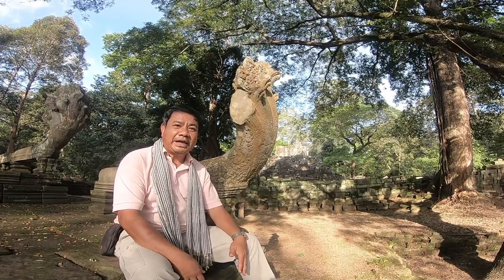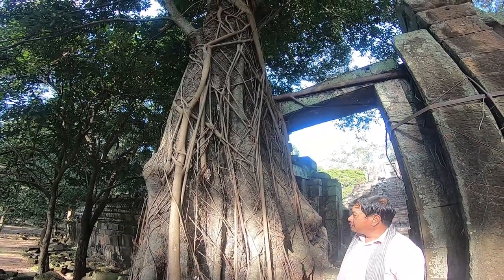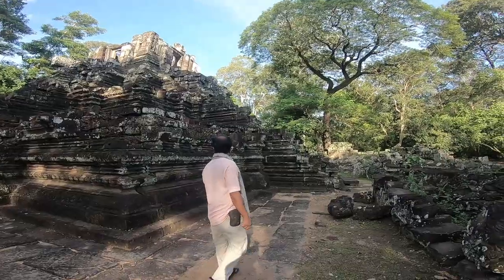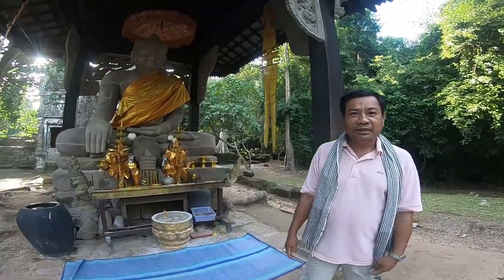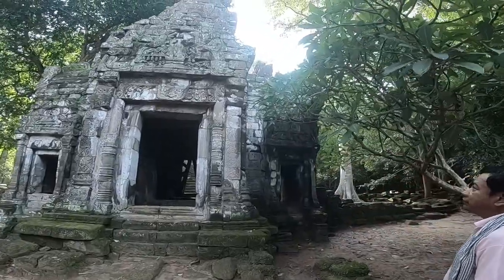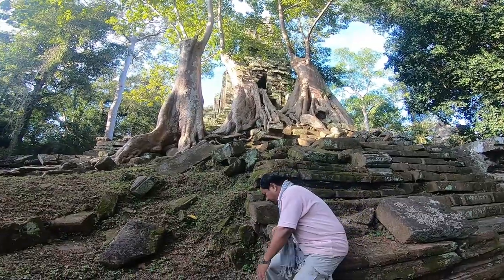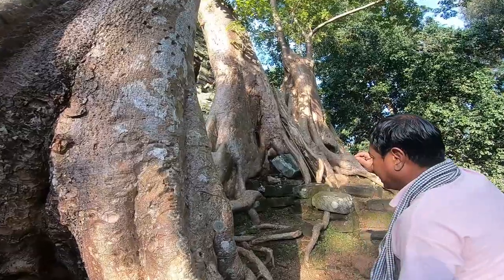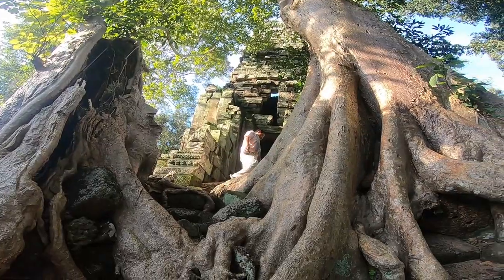Amazing Temple cover by tree " Preah Palilay Temple"nature and life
The video just show you about history about temple, and best knowlegh